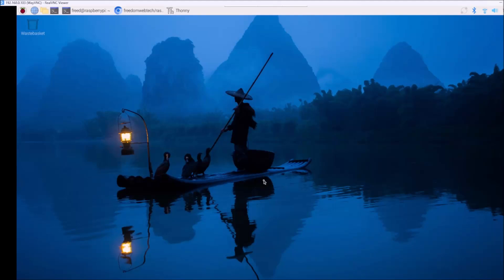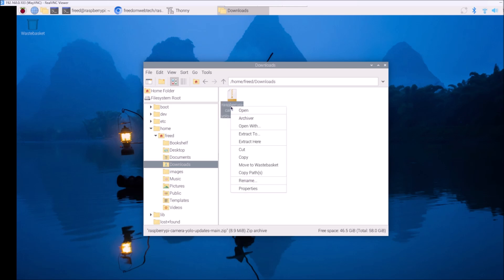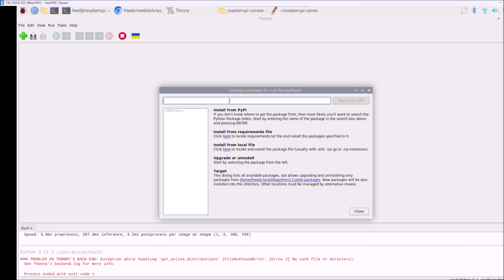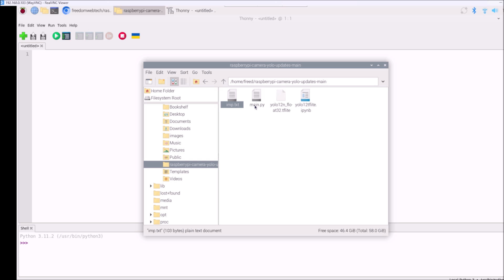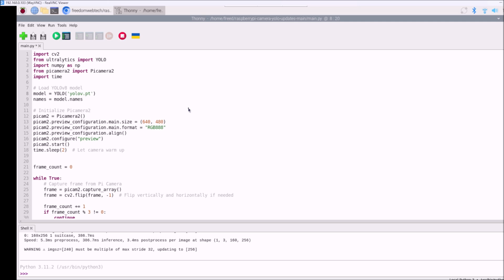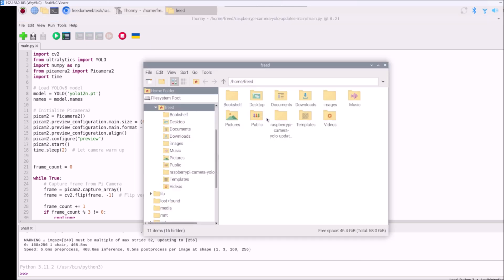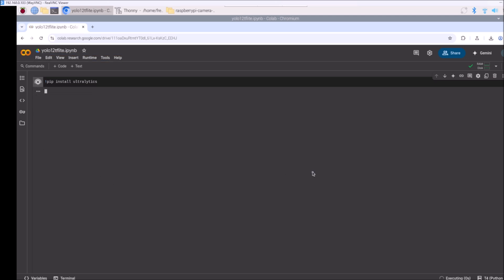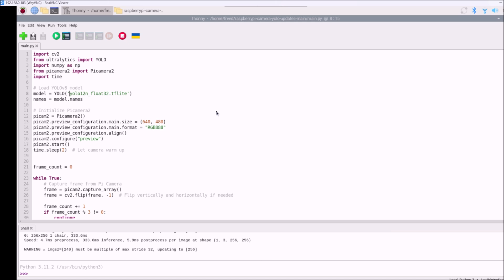YOLO Object Detection and Recognition on the Raspberry Pi | raspberry pi projects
Unlock the full potential of your Raspberry Pi projects with YOLO object detection! In this video, we'll explore the exciting world of computer vision and machine learning, and show you how to integrate YOLO (You Only Look Once) into your Raspberry Pi projects. From object detection and tracking to image classification and more, you'll learn how to harness the power of AI to take your projects to the next level. Whether you're a beginner or an experienced maker, this video is perfect for anyone looking to get started with YOLO object detection on their Raspberry Pi. So, what are you waiting for? Let's get started and make your Raspberry Pi projects smarter than ever!